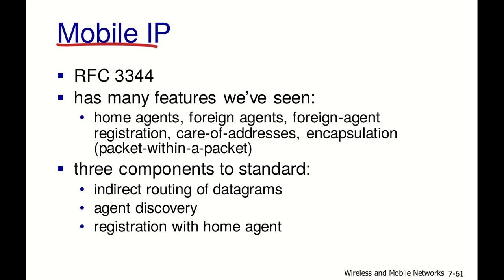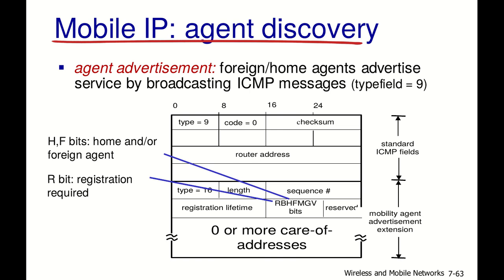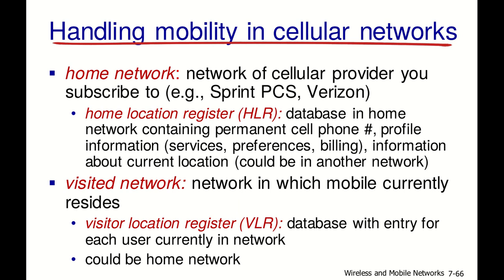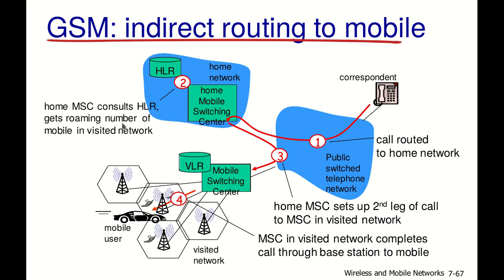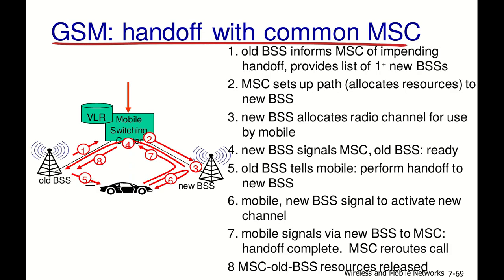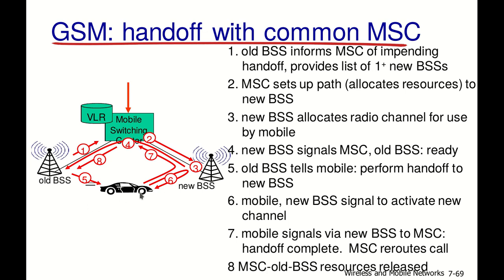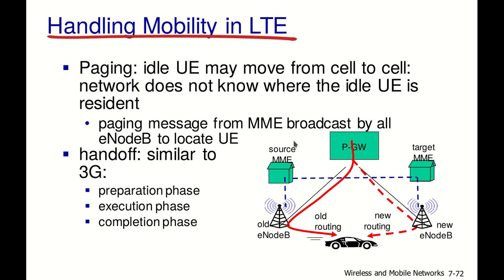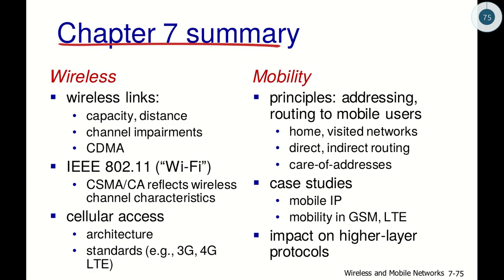7.6-8 Mobile IP and mobility in cellular network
Chapter 7 of Computer Network a top down approach book, by Kurose Ross: Mobile IP and mobility in cellular network.